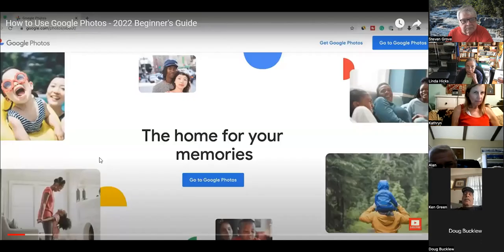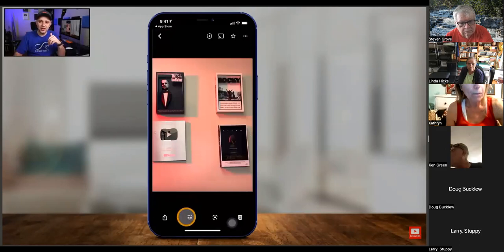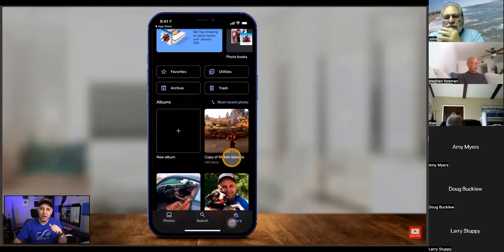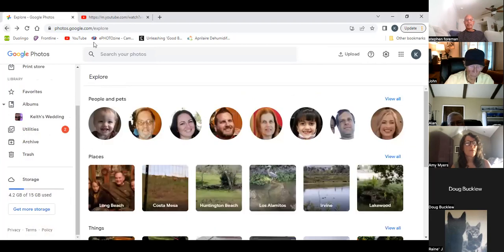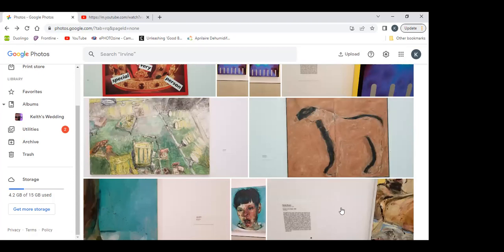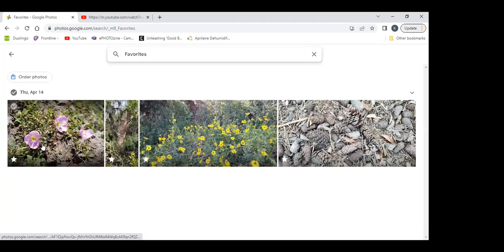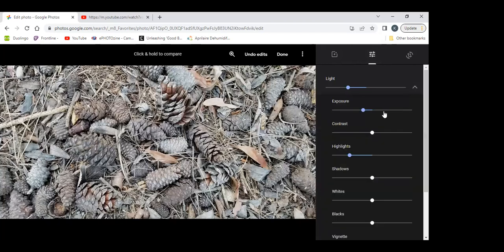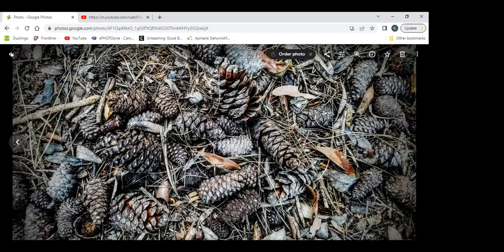2022 05 10 google photo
Google Photos explained,
Free storage and organization with editing tools.;